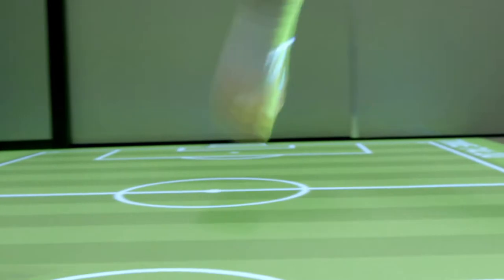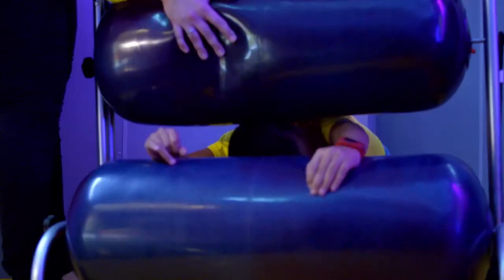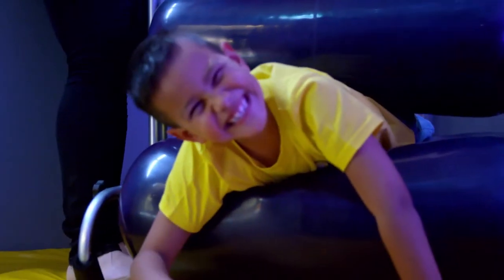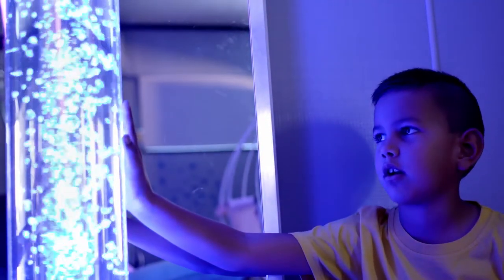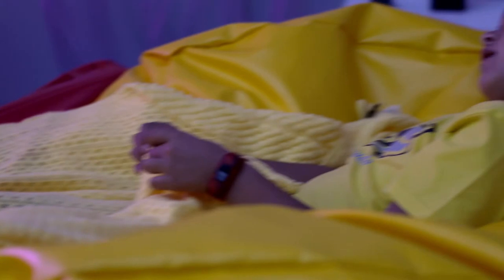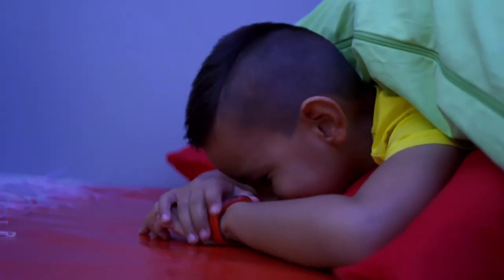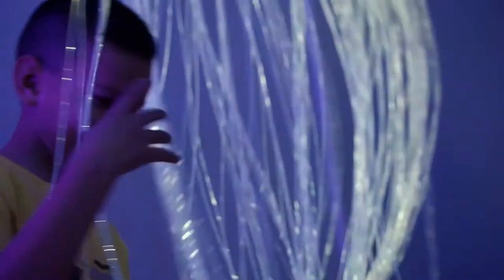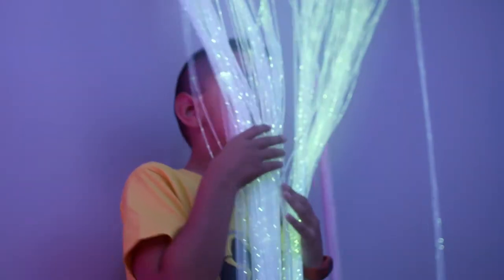Kids Are Kids! Sensory Xploration Hub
Kids Are Kids! are a not for profit organisation providing Speech Pathology, Occupational Therapy, Physiotherapy and Clinical Psychology to children 0-18 with disabilities or developmental needs, in Western Australia (Bateman, Perth).

The state of the art Sensory Xploration Hub at Kids Are Kids! provides a safe environment for children to learn and explore before, during or after therapy.

The active room allows children to interact within a therapeutic environment and get feedback through movement, sound, texture and light. The calming room is equipped with bubble tubes, vibrating beanbags and specialised equipment to assist with deep pressure sensation. The magic carpet has over 600 applications and is an amazing tool for interaction and learning.

The Xploration Hub is proudly funded by the Think Fragile X Foundation and can be booked by appointment on 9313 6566.